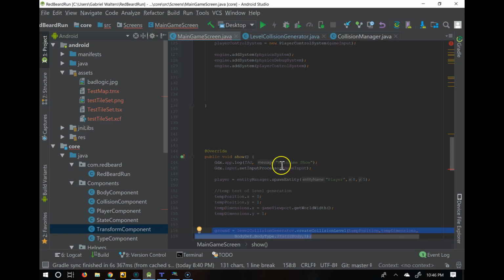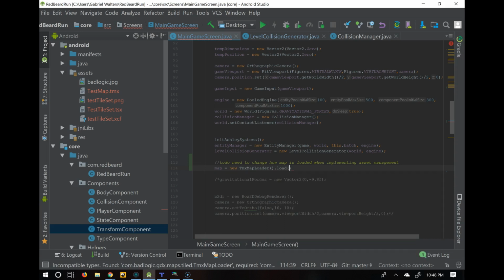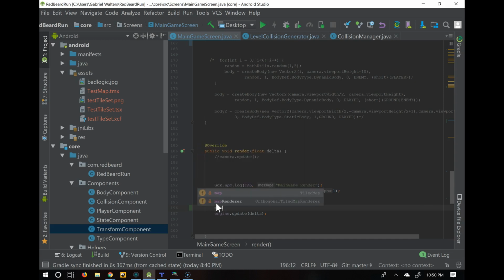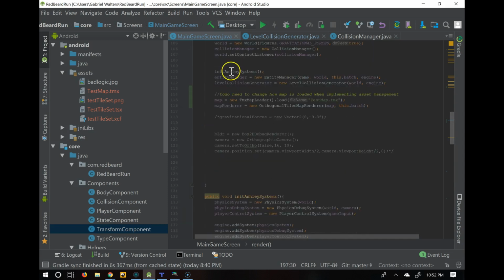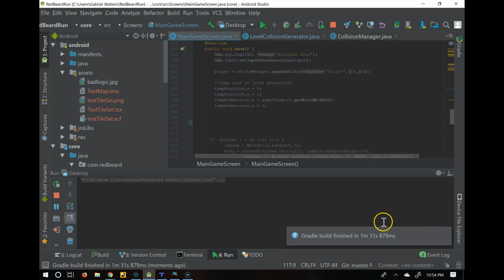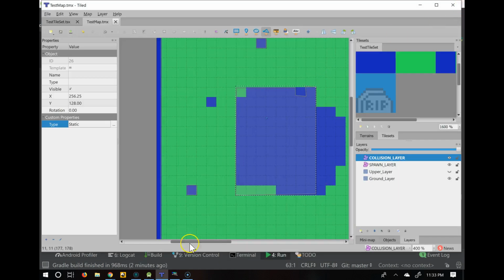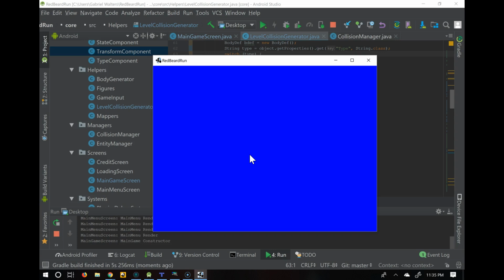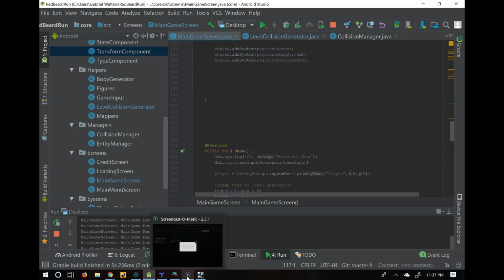Rendering Tiled map and level entities for Ashley